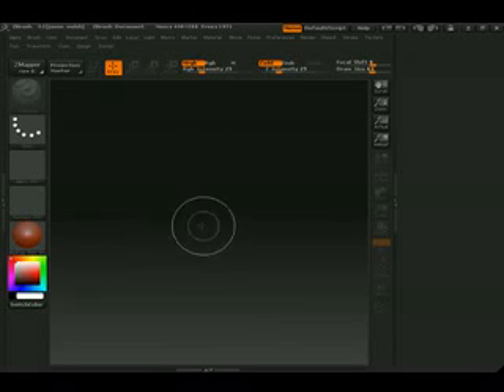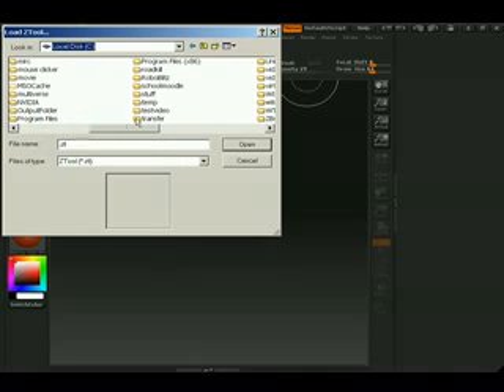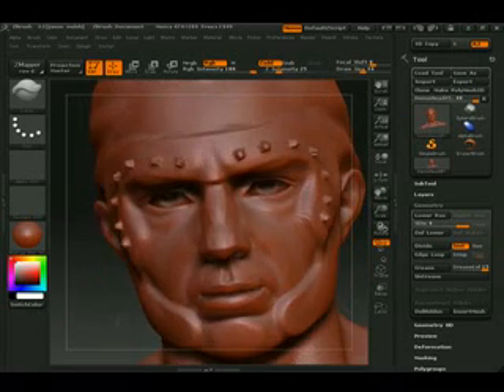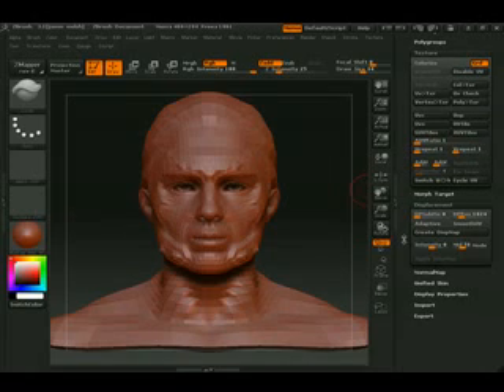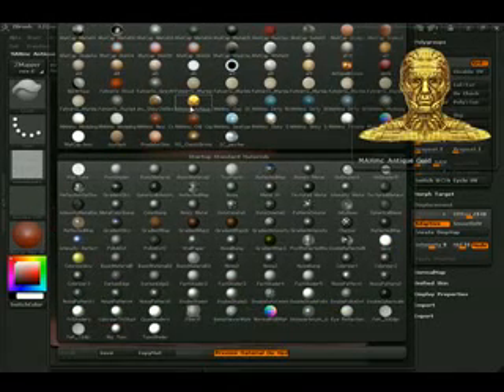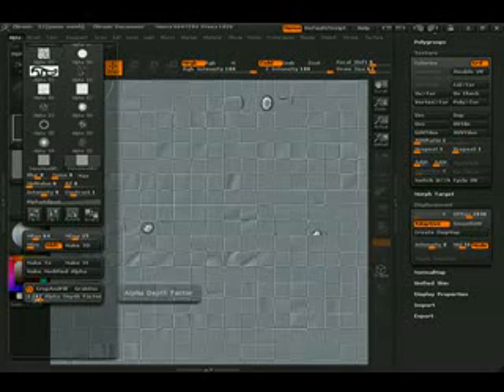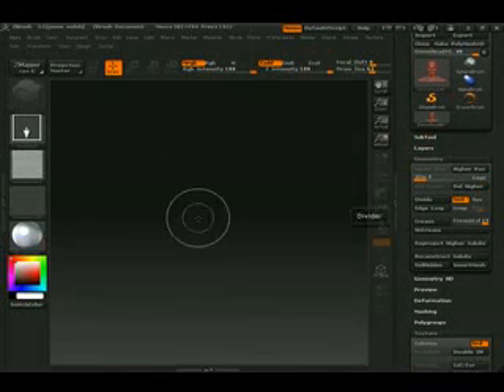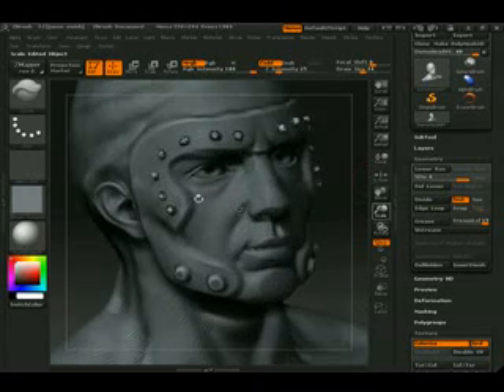Zbrush(Material Baking 1)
Transferring Material to your object texture